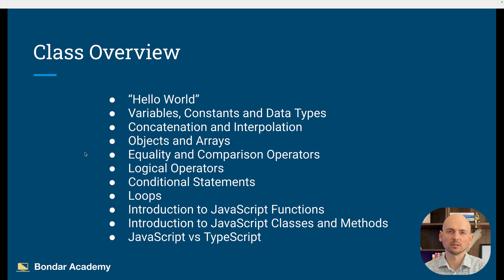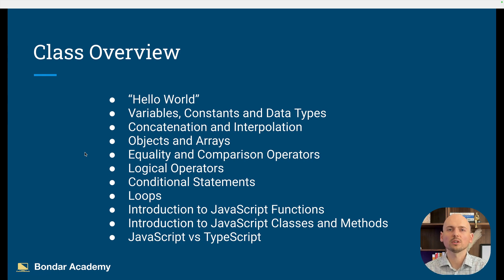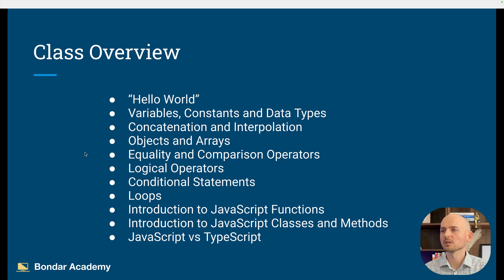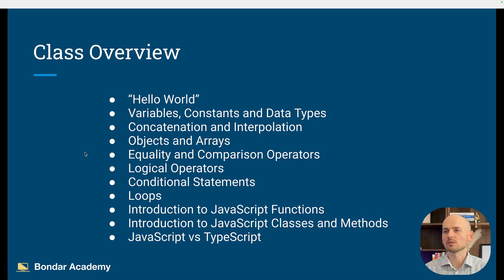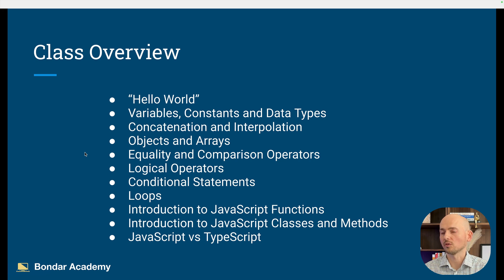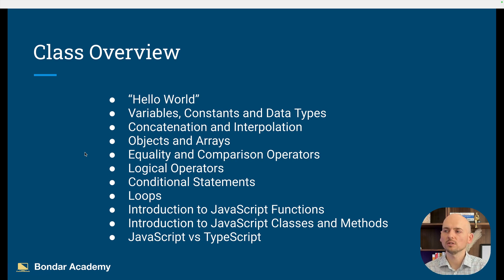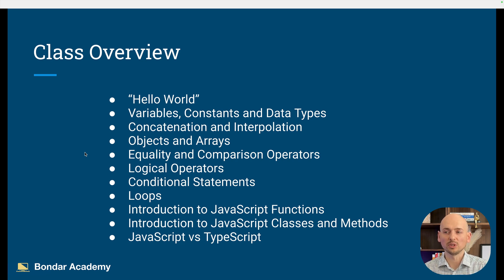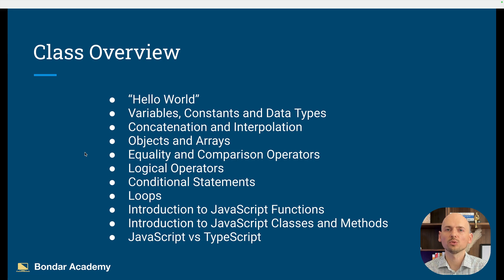JavaScript Fundamentals Course Overview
In this lesson, I will make a class overview with the topics which will be included in the class.

*What is inside Bondar Academy?*
Bondar Academy is a leading platform for efficient education, designed to boost your technical skills and advance your career in Quality Assurance (QA). Our program features a balanced mix of pre-recorded lectures and live sessions, allowing each student to study at their own pace and at a time that suits them.

Our instructors are readily available on our Slack Workspace for support. Whether it's a quick question or a more complex issue requiring a Zoom call or Slack Huddle for screen sharing and live discussion, we're here to assist. Additionally, each class comes with a comprehensive question bank for self-assessment. Following each lecture, you have the opportunity to validate your understanding and readiness to progress to the next topic. You set the pace, and we provide the solutions to ensure you achieve your desired outcomes.